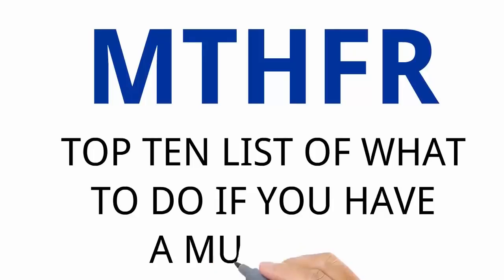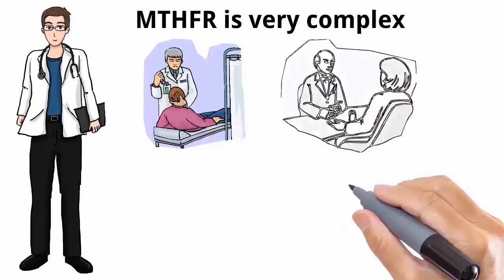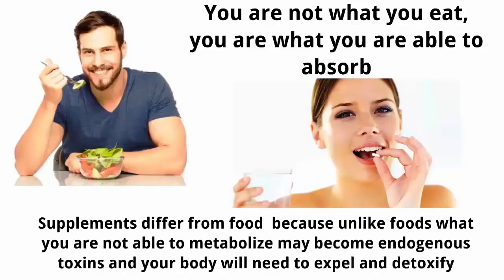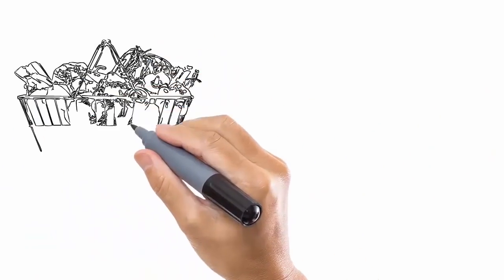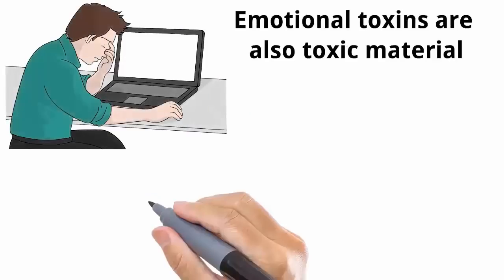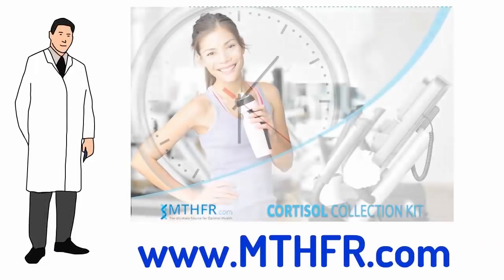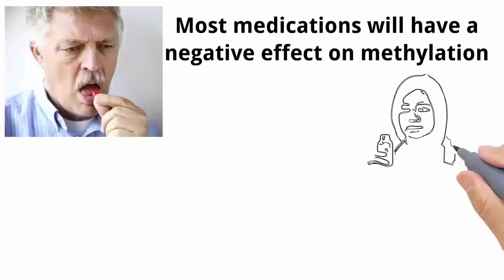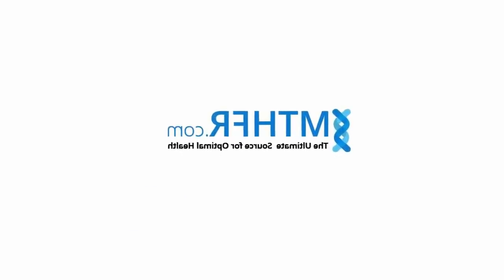MTHFR Mutation Treatment - understanding MTHFR Gene Mutation Treatment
MTHFR mutation treatment. Tips on how to test for MTHFR gene mutation and COMT and how to handle MTHFR gene mutations. MTHFR diet lifestyles.

A1298C MTHFR mutation treatment MTHFR mutation treatment folic acid · MTHFR C677T heterozygous and folic acid · MTHFR mutation low folic acid · MTHFR C677T folate · Folic acid and MTHFR C677T
Complete MTHFR Mutation Treatment Pregnancy

 MethyleneTetraHydroFolate Reductase

*Where it says "endogenous toxins" should be "exogenous toxins"